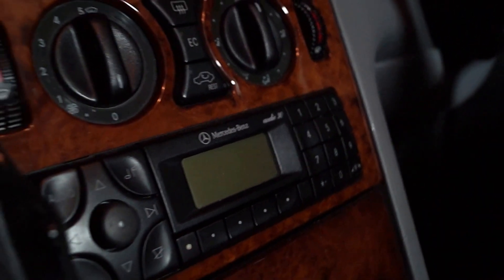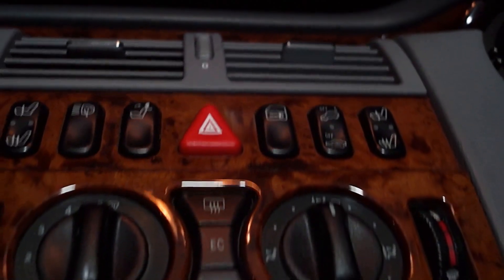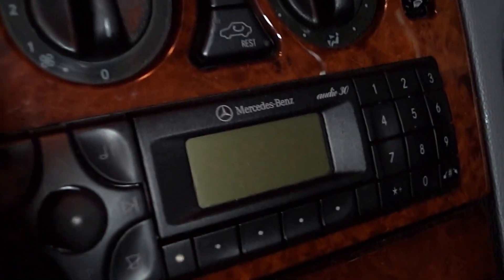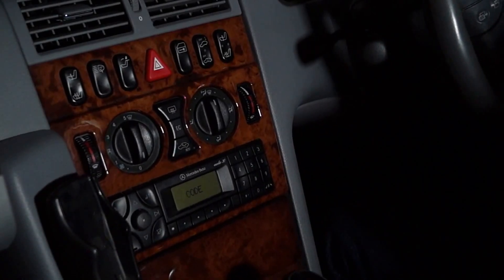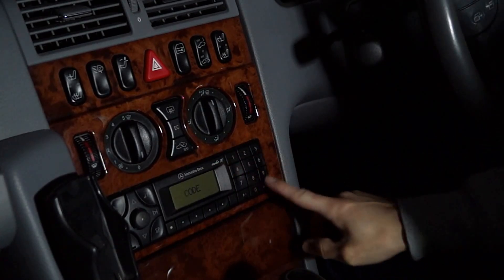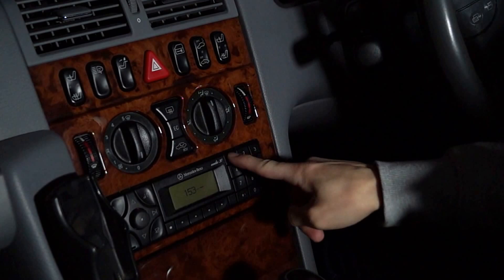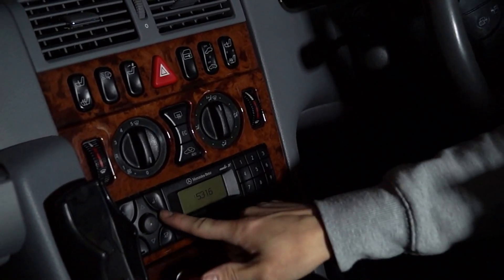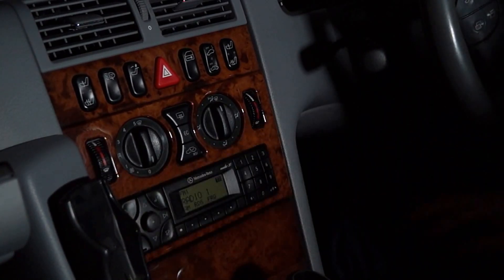Mercedes E Class Enter Radio Code / Reset Tutorial (Audio 30)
This is my Dad's Mercedes and we recently needed to jump start it. Instead of buying a new battery straight away I removed the battery from underneath the rear bench and charged it until full. Of course this meant the radio reset itself and we were presented with a CODE on the screen and an unusable radio.

There are no instructions on how to reset it in the vehicle owners manual so I had to guess how to get it working again. We had the code on a plastic card. This is the Audio 30 CD player.

Basically you need to enter your code using the numeric keypad and then press the right directional arrow to enter it.

LIKE our Channel page on Facebook!